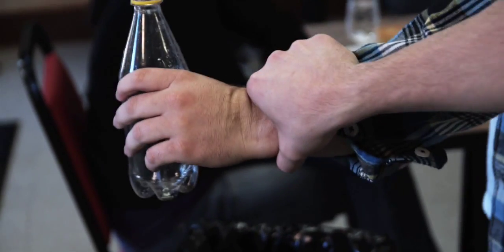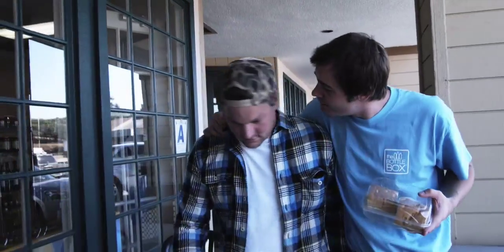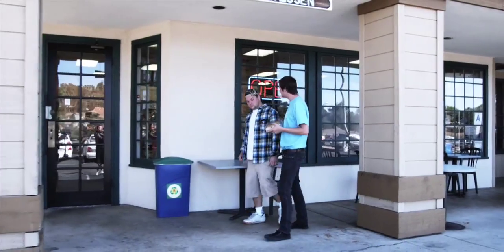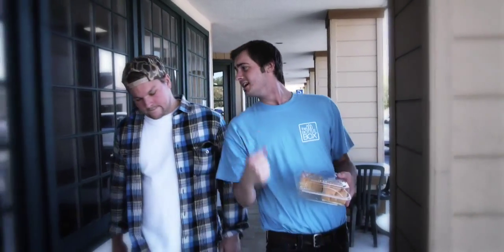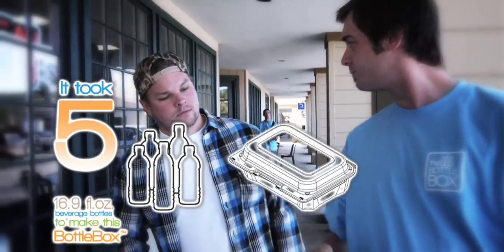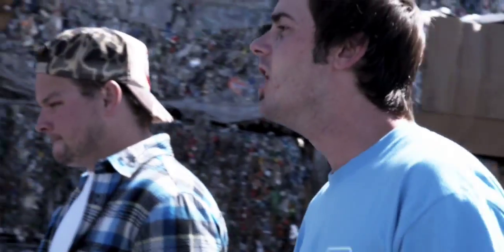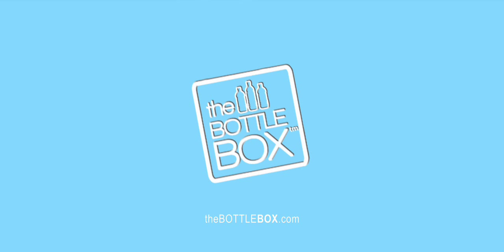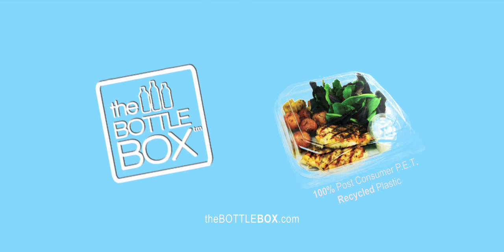The Bottle Box Song